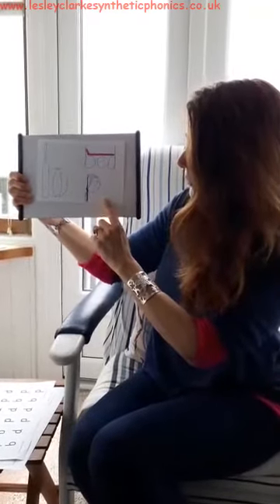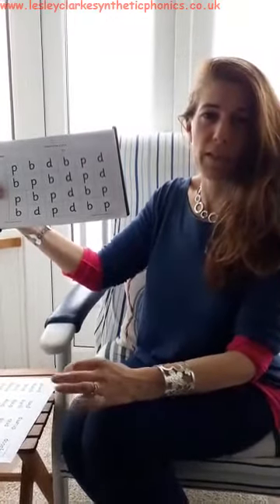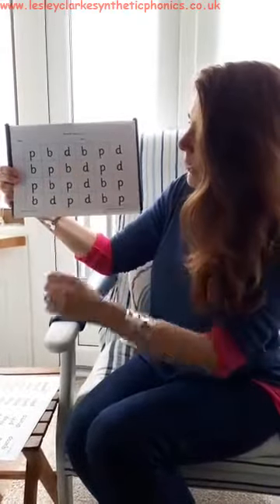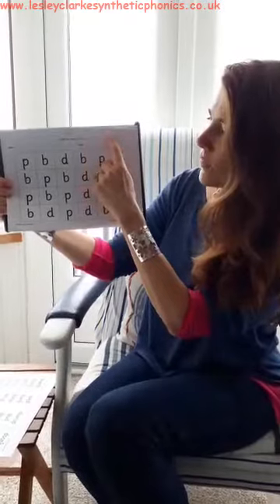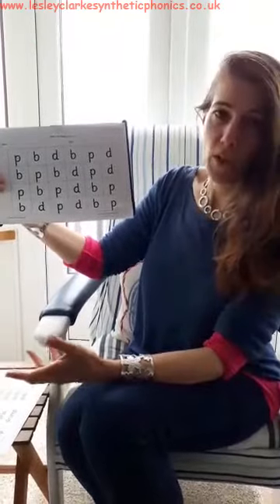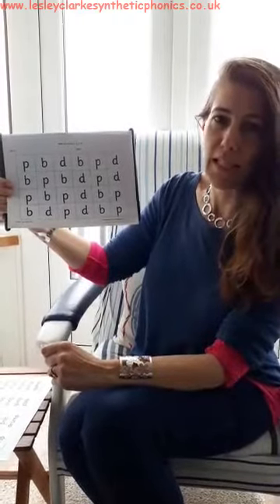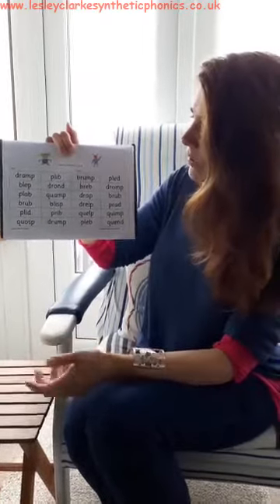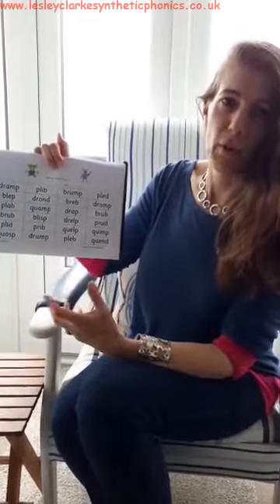Phonic Screening Check: Avoiding Mistakes Part 7: pbd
This video provides tips to help children discriminate between p, b, d.